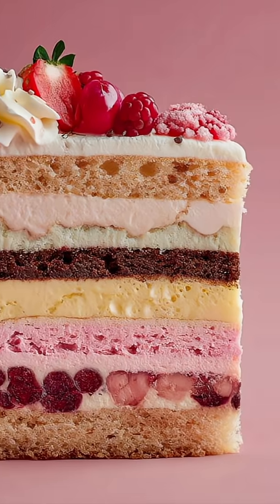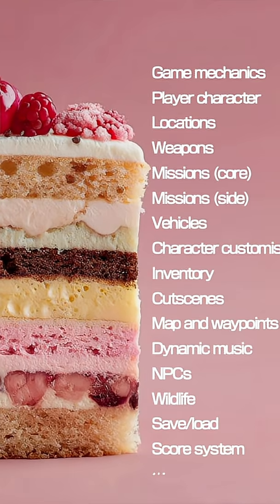What is a VERTICAL SLICE? (Gamedev bites)